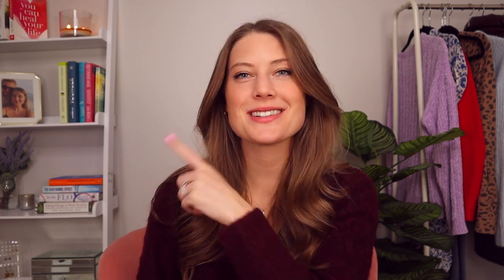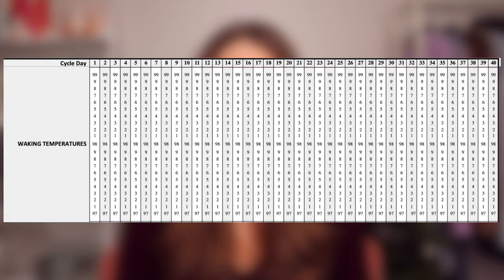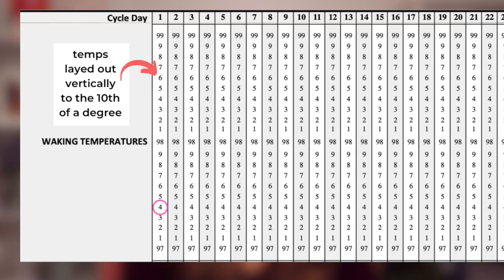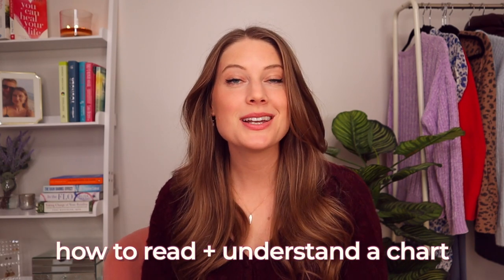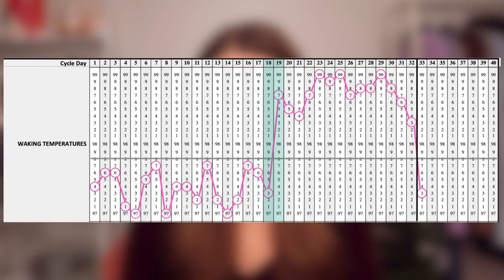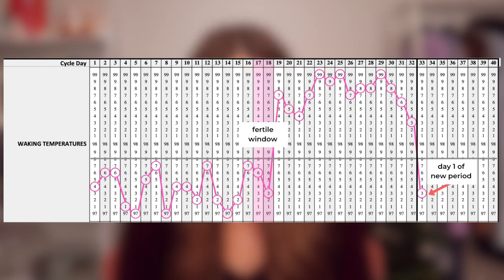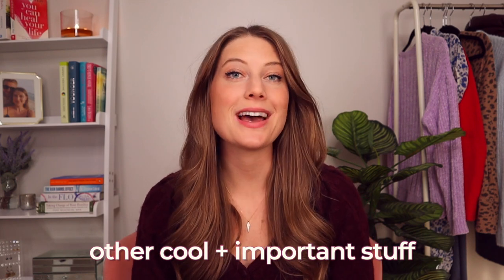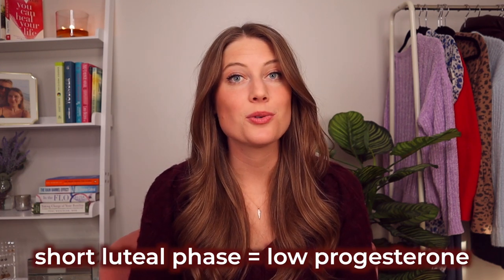HOW TO TRACK YOUR CYCLE NATURALLY // basal body temperature and the fertility awareness method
Let's talk about how to track your cycle naturally (AKA the fertility awareness method) by tracking your basal body temperature! The basal body temperature method is a really easy way to track your period + track ovulation and can be great natural birth control if you choose!

Women’s health is often left with little attention or focus - this is why it’s so important to be advocates of our own health and to know how to track your cycle so we can understand what’s going on with our own bodies. This isn’t just useful for fertility and either achieving or avoiding pregnancy, but it’s also SO helpful for understanding your hormones and your own cyclical rhythm.

This all might sound intimidating, but I promise it's so easy! If you have any questions, feel free to drop them below and I’ll do my best to answer them or at least help guide you in the right direction.

CHAPTERS
0:00 Intro + Benefits to Temperature Tracking
0:57 What You Need + Things to Know
3:31 How to Do It
4:10 How to Read + Understand A Chart
7:35 Other Cool + Important Stuff To Know

RESOURCES MENTIONED:
Basal body thermometer
Taking Charge of Your Fertility by Toni Weschler

SAY HELLO! :)